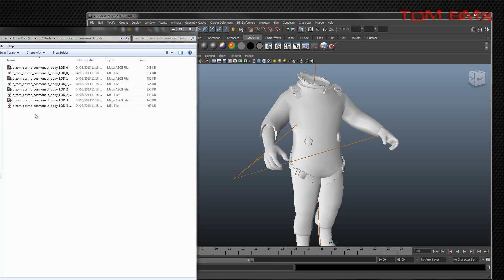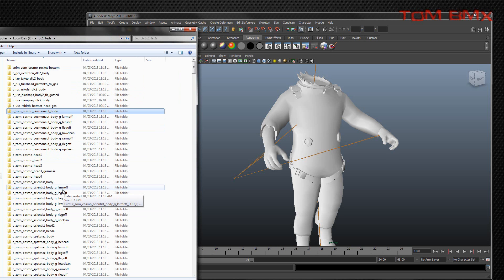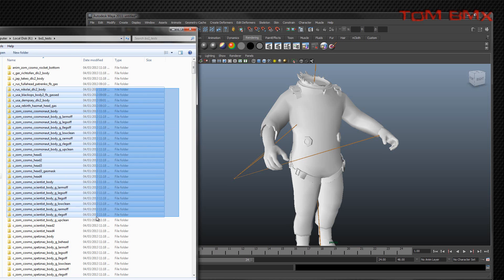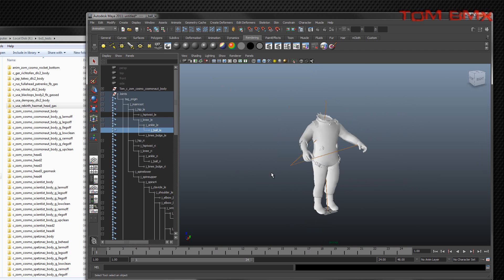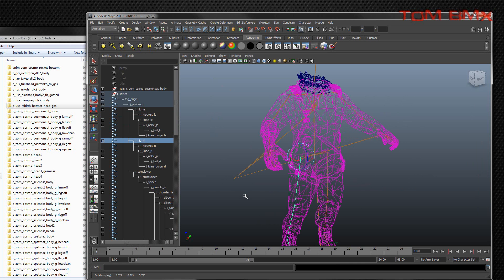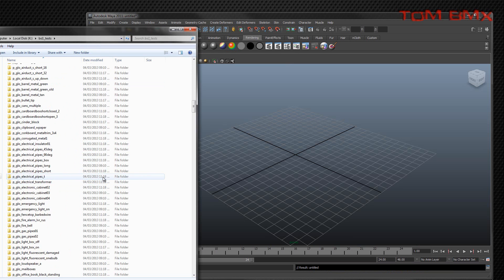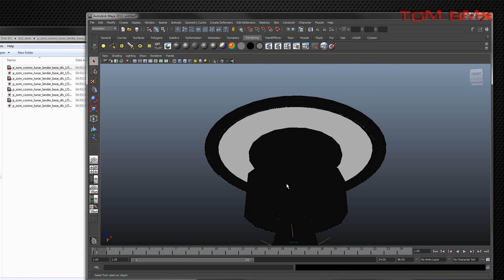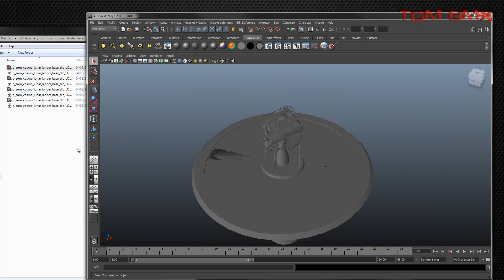Lime - Support For BO1 and MW2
Lime will soon have full support for both BO1 And MW2.